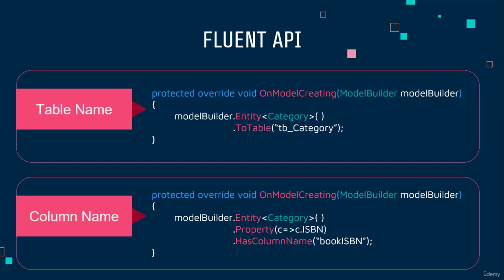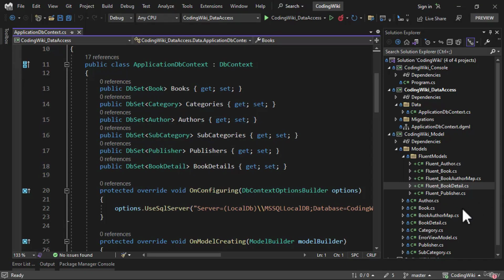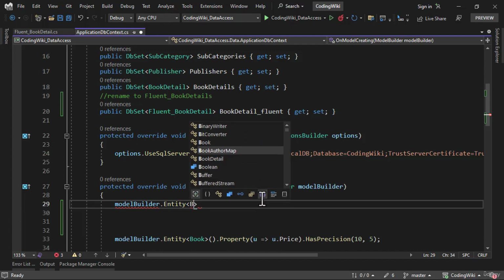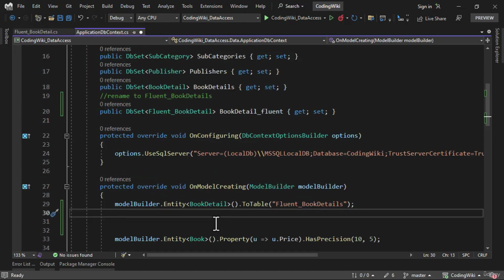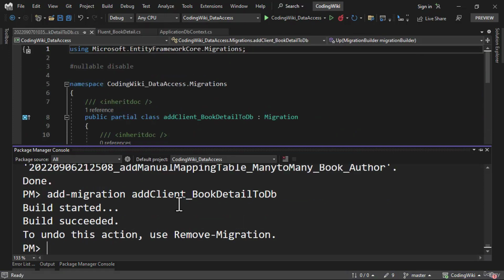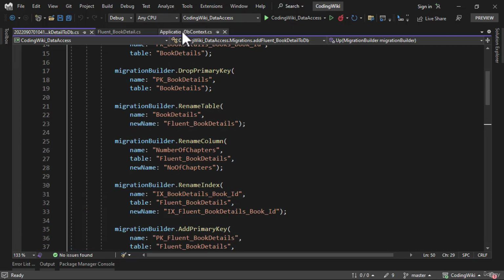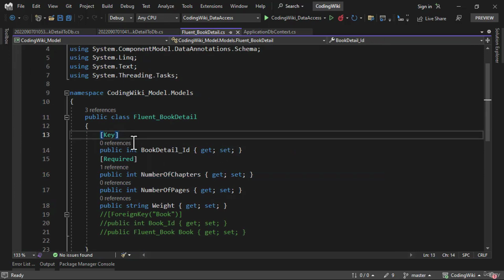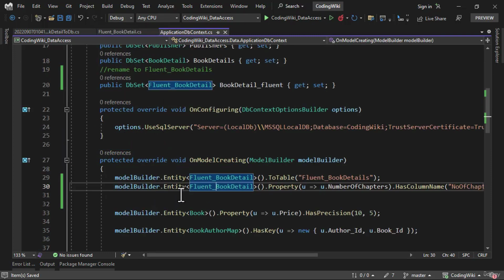42 Table and Column Name in Fluent API